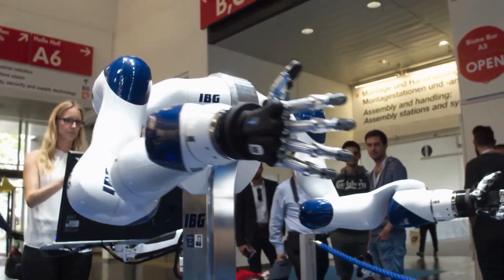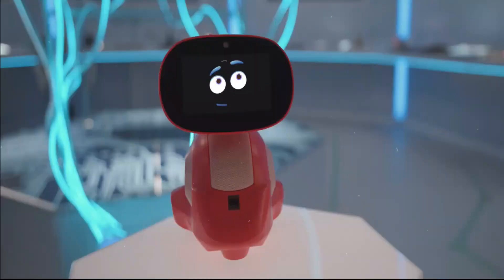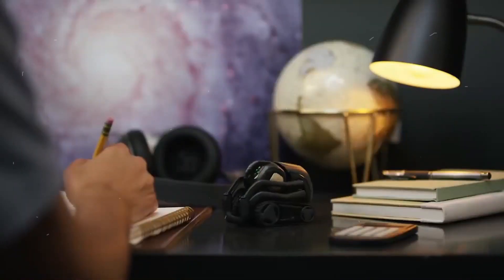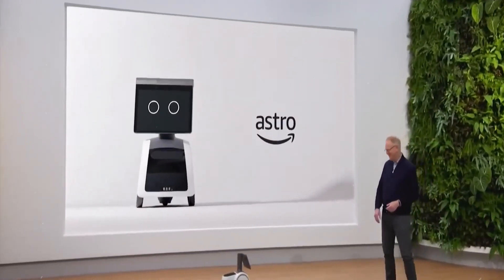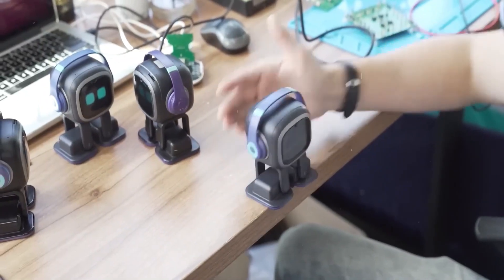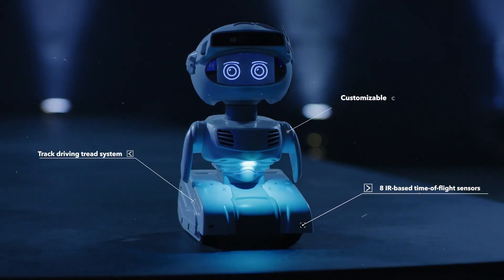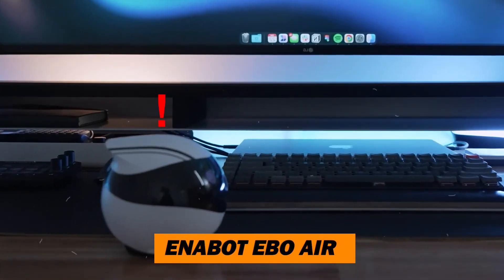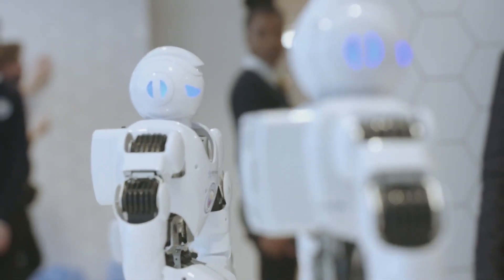20 Buying Tips in 10 Minutes for Your FIRST Personal Robot! (2023)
Welcome to the ultimate guide for purchasing your first personal robot! In this concise and informative video, we present 20 essential buying tips that will help you make an informed decision. From cutting-edge innovations to potential controversies, we cover it all. Join us as we explore the fascinating world of personal robots and discover the perfect companion for you!

Get ready for an exciting journey into the world of personal robots!
Discover the relevance of "20 Personal Robot Buying Tips" in today's fast-paced technological landscape.

Personal Robot 10: EILIK
EILIK: The Personal Robot that Redefines Convenience and Efficiency.
Explore the unique features, potential impact, and controversies surrounding EILIK.

Personal Robot 09: MIKO
MIKO: Your Personal Robot Companion for a Connected Lifestyle.
Delve into the innovative aspects, anticipated benefits, and challenges of MIKO.

Personal Robot 08: VECTOR ROBOT
VECTOR ROBOT: The Disruptive Personal Robot with Limitless Possibilities.
Discover the disruptive nature, potential applications, and ethical considerations of VECTOR ROBOT.

Personal Robot 07: MOXIE
MOXIE: The Futuristic Personal Robot that Enhances Social Skills.
Explore the futuristic features, practical implications, and expert concerns surrounding MOXIE.

Personal Robot 06: ASTRO ROBOT
ASTRO ROBOT: Revolutionizing Industries with Cutting-Edge Technology.
Discuss the potential of ASTRO ROBOT to revolutionize specific fields, its limitations, and controversies.

Personal Robot 05: EMO ROBOT
EMO ROBOT: Redefining Human-Robot Interaction with Emotional Intelligence.
Explore how EMO ROBOT revolutionizes specific fields, its limitations, and potential controversies.

Personal Robot 04: ROYBI ROBOT
ROYBI ROBOT: Empowering Early Childhood Education with AI Technology.
Discover how ROYBI ROBOT can revolutionize early childhood education, its limitations, and controversies.

Personal Robot 03: MISTY
MISTY: The Versatile Personal Robot for Developers and Innovators. Explore the potential of MISTY to revolutionize specific fields, its limitations, and potential controversies.

Personal Robot 02: WILLOW
WILLOW: The Personal Robot Enhancing Healthcare and Well-being.
Discover how WILLOW can revolutionize healthcare, its limitations, and potential controversies.

Personal Robot 01: ENABOT EBO AIR
ENABOT EBO AIR: The Personal Robot that Brings Joy and Entertainment.
Explore the potential of ENABOT EBO AIR to revolutionize entertainment, its limitations, and potential controversies.

Remember, choosing the right personal robot is an important decision. Let our expert tips guide you toward finding the perfect companion that suits your needs and preferences.

The Tech Edge Channel is the place to go for all the Tech News, Innovations in the world of Tech, Gadgets, and Gear.
We cover everything from Elon Musk and Tesla, to New Technologies and Incredible Inventions that actually exist. You won’t believe what you find here!